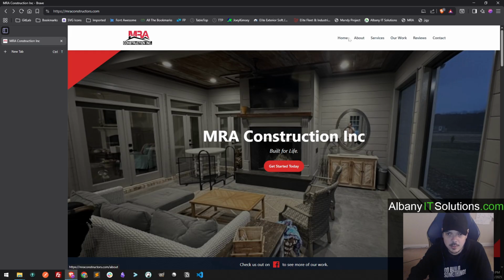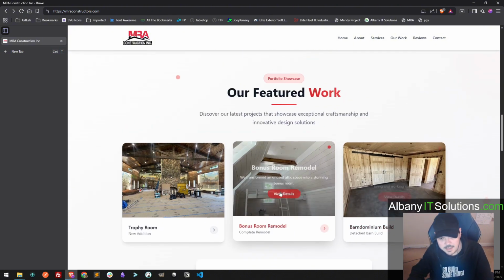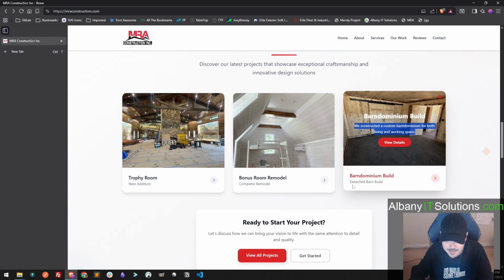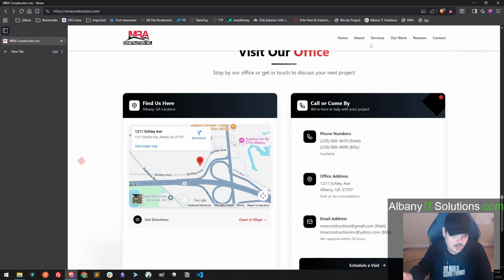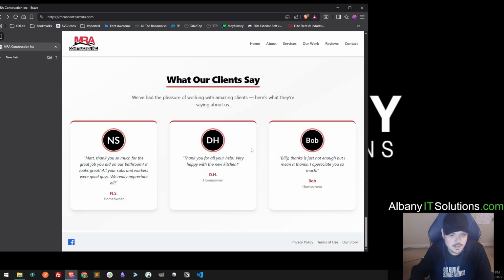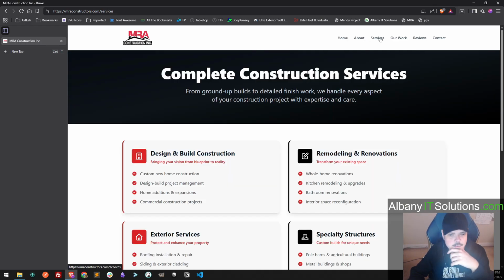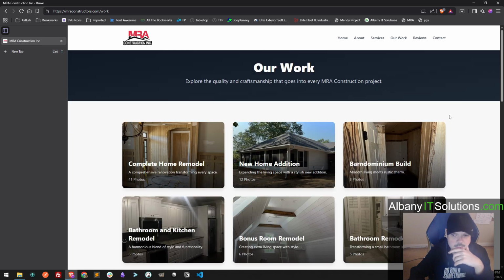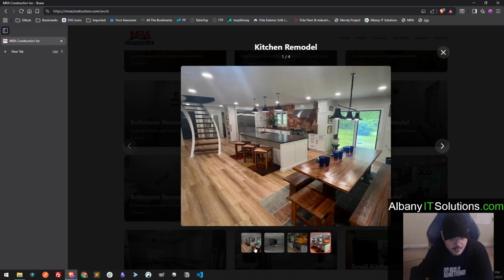Project Demo for MRA Construction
We recently wrapped up a project with our client MRA Construction Inc. The MRA team trusted us with every aspect of the design and we're happy to say they are very pleased with the design and we're continuing to help them build out their online presence.

In this video, we walk through some of the design decisions and features we added for their website.